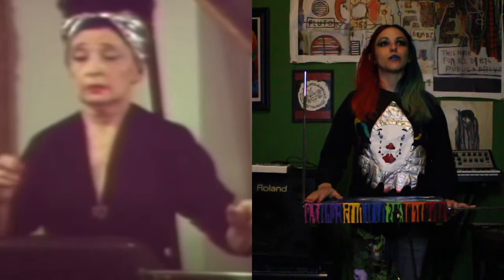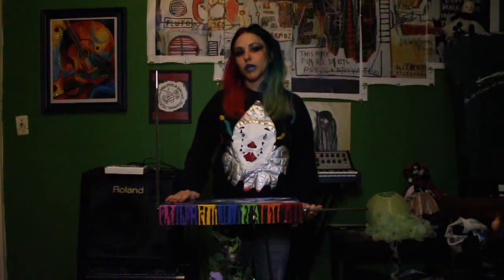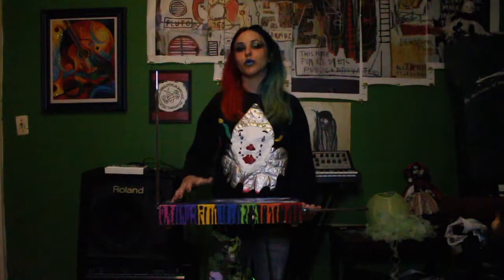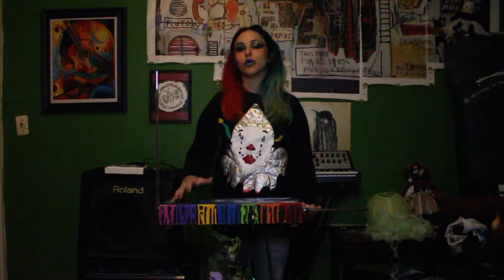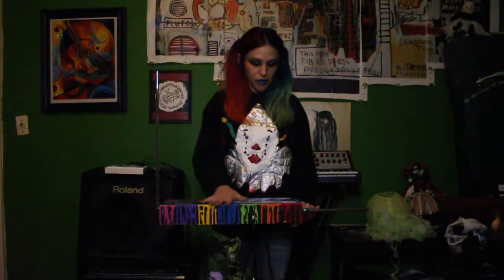Amber Tortorelli, Intro to Theremin with Amber Tortorelli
Artist Amber Tortorelli from Worcester, MA demonstrates the strange, beautiful music of the theremin and talks about a few of the electronic tools she uses to build her library of sound.

Hear more of Amber’s theremin playing with her band, Sapling, on Bandcamp:
(Language alert: The punk rock music of Sapling contains occasional swear words.)

Editor: Leilani Roser